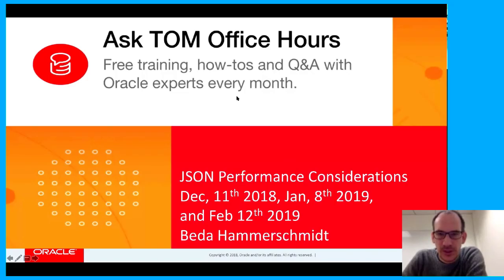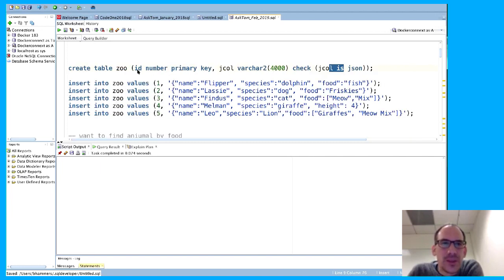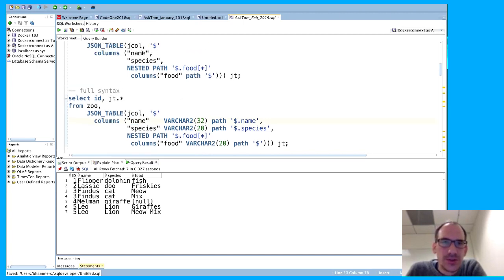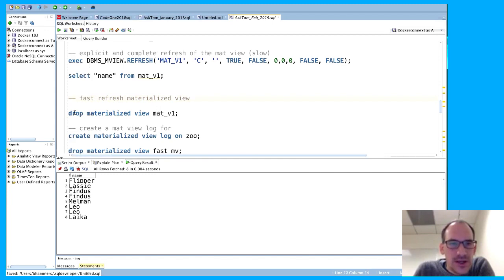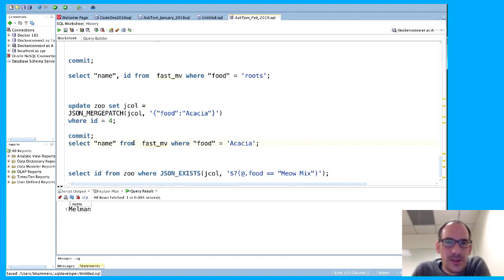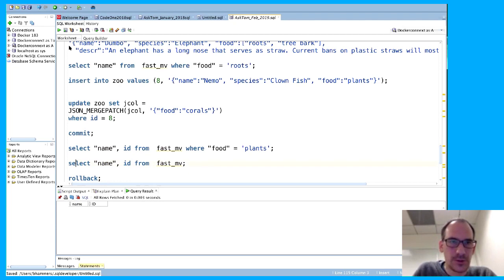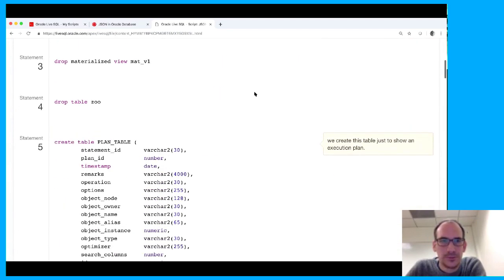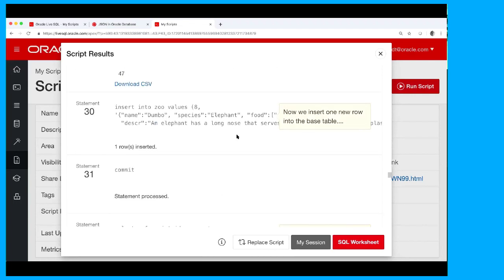JSON Performance Considerations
JSON (JavaScript Object Notation) has become the dominant data exchange format of the 21st century. As of version 12.1, Oracle Database offers powerful, flexible features for storing and manipulating documents. We'll help you modernize your database development with JSON through our sessions on AskTOM Office Hours.

In this session, Beda Hammerschmidt explores the use of JSON documents in materialized views to optimize access performance.